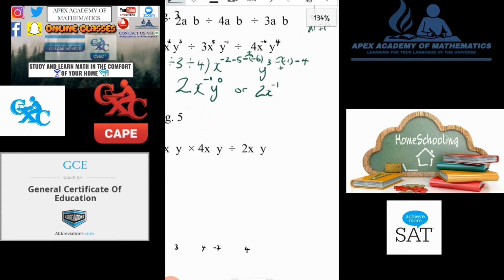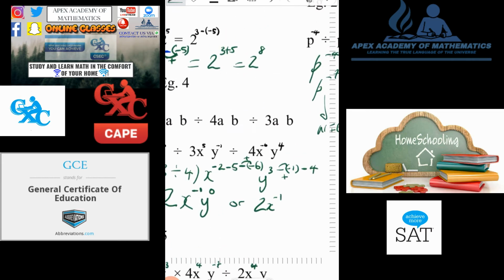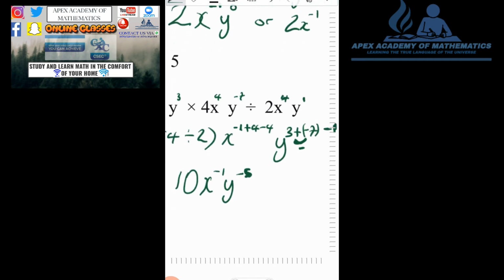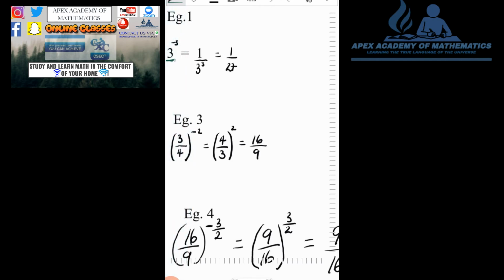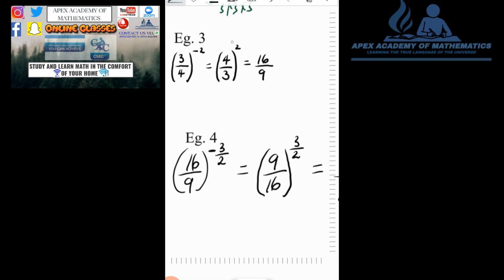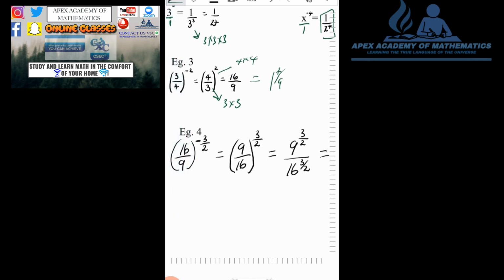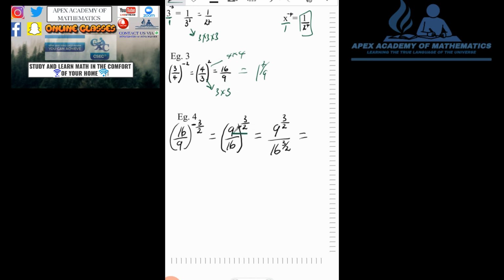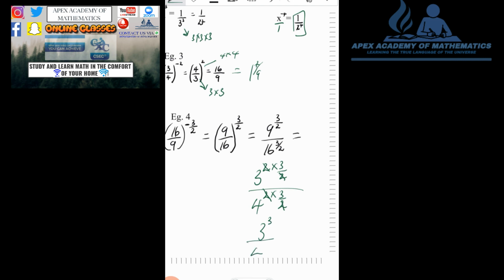LAW OF INDICES 3 AND 4 - (negative property and power to power property) | practice question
This video is a continuation of law of Indices practice question. Check the algebra Playlist on my video list.
Application of law 3 and 4 power to power property and the negative power property.